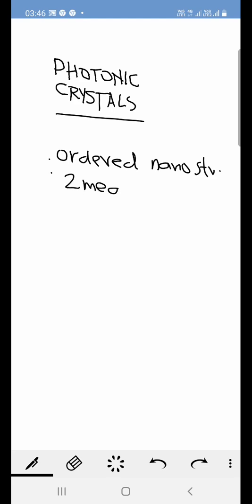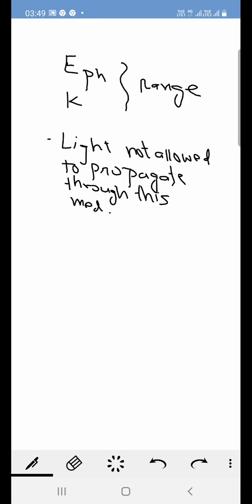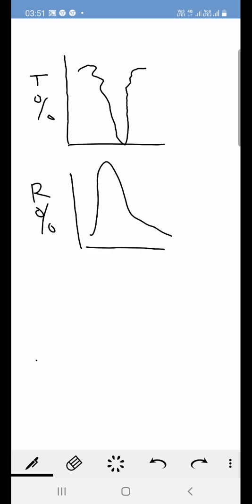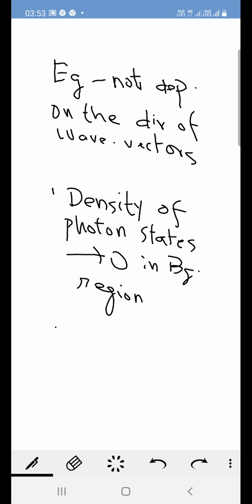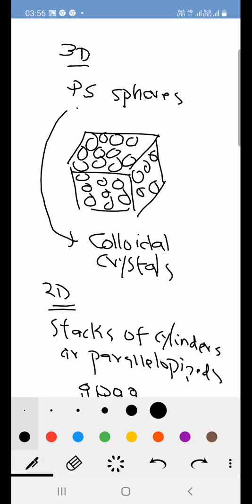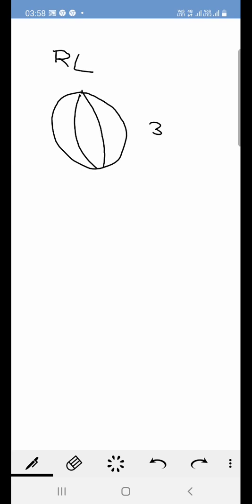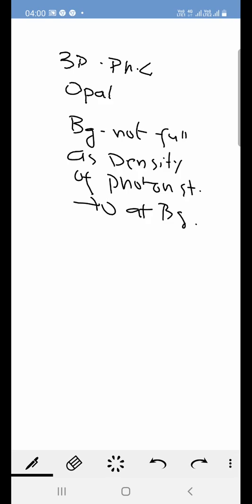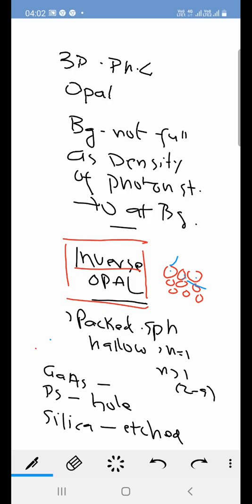150 Photonic Crystals